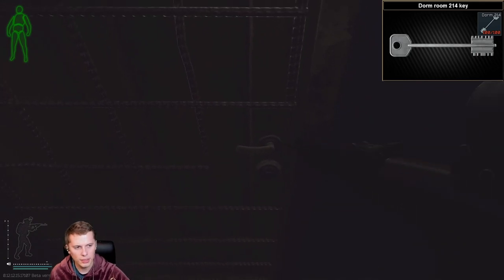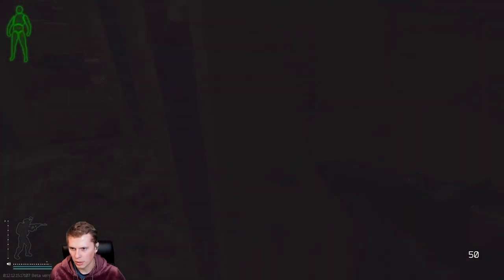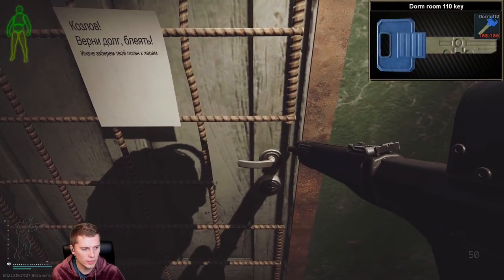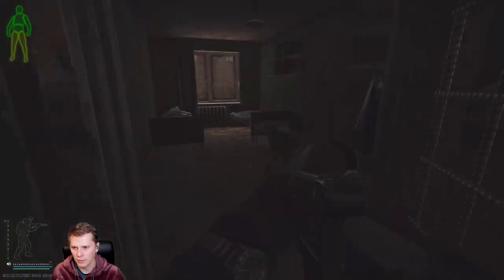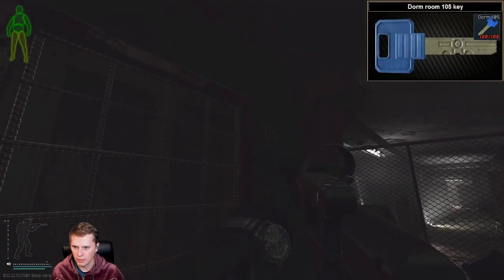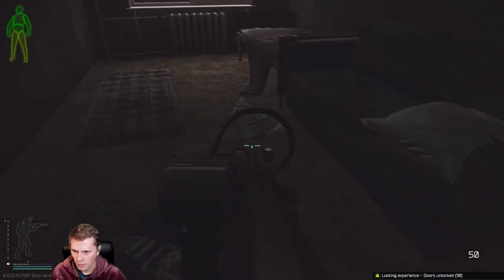Customs Dorms Safe Route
There is more loot than shown here! This is just my loot for quick runs!